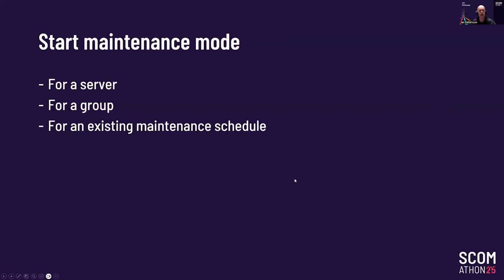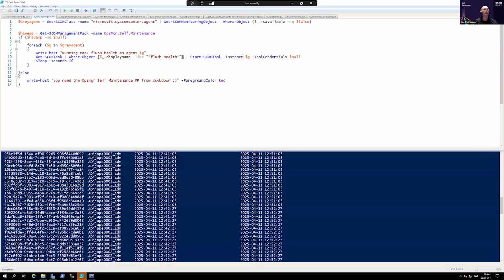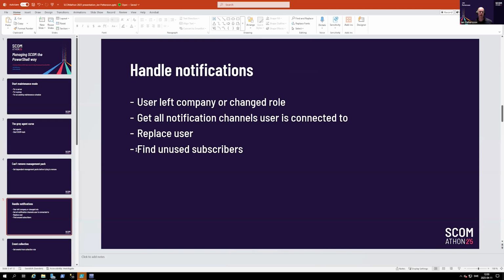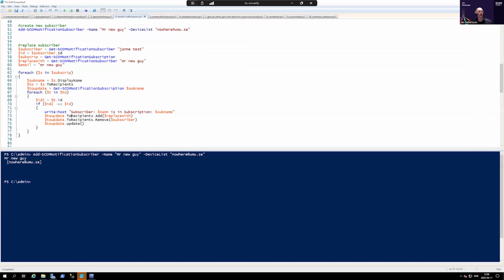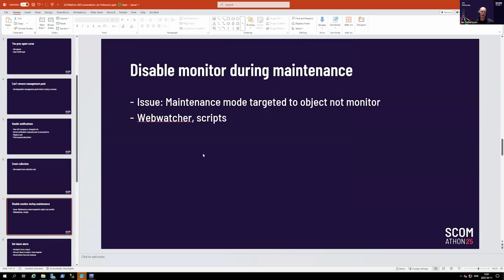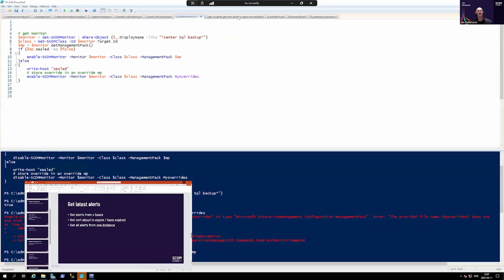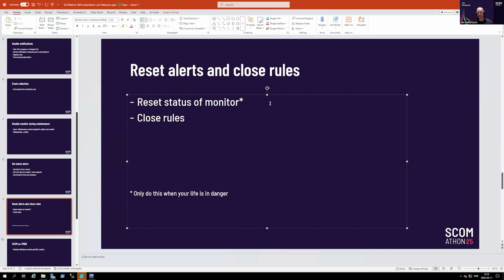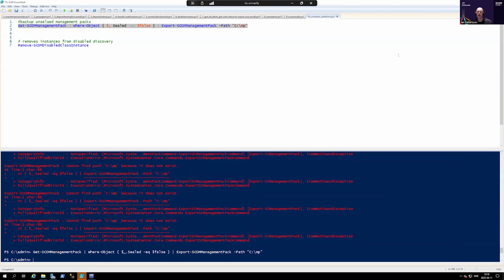Managing SCOM the PowerShell way by Jan Pettersson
Dashboards and the native SCOM consoles are great, but sometimes there is no substitute for good old PowerShell!

In this session, Jan shows us how PowerShell can be used to manage most day-to-day tasks you might do in the SCOM administration console, from putting a group of machines into maintenance mode to closing an alert.